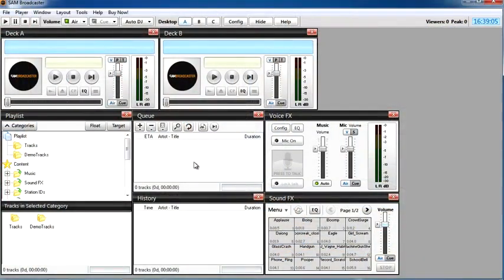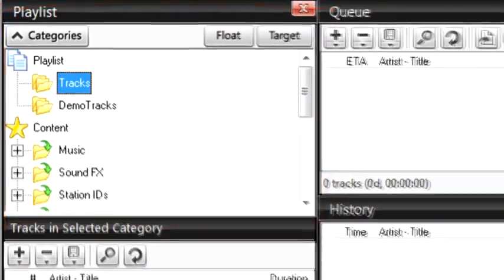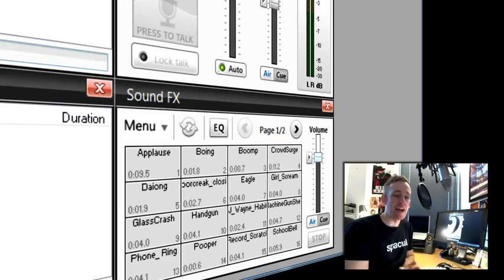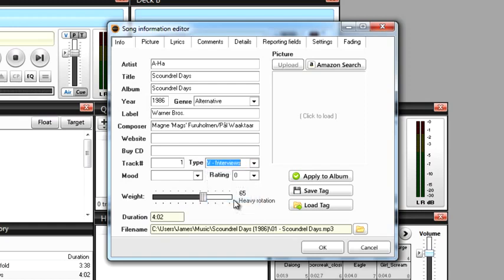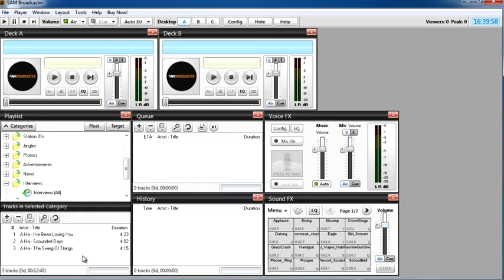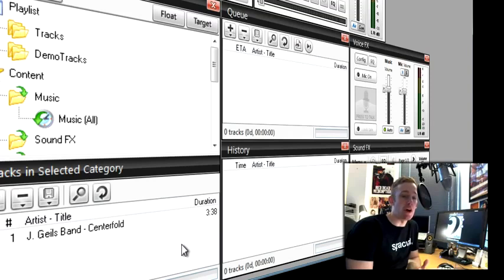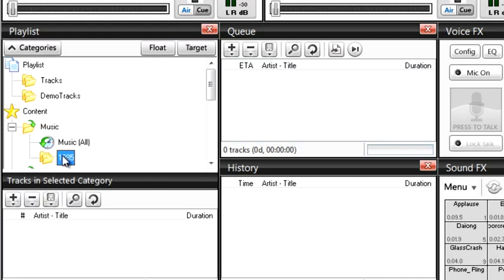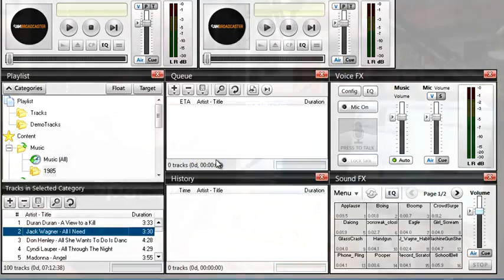SAM Broadcaster Tutorial - How to Add Music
Broadcast your audio to the world -- share your passion for music or turn your internet radio station into a money-making business. SAM Broadcaster is your complete online radio station solution -- professional sound quality, built-in streaming, web integration, advanced media library management, automation and real-time statistics.